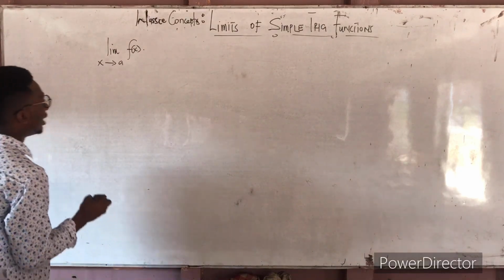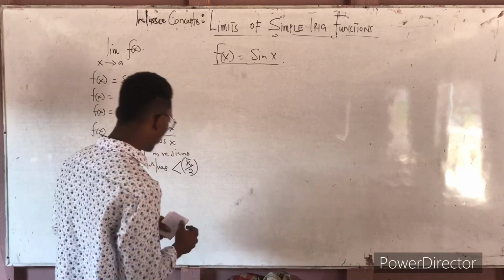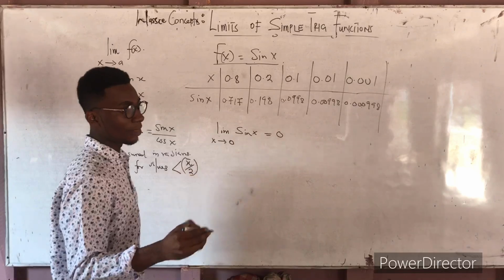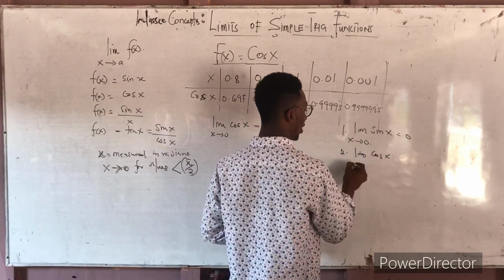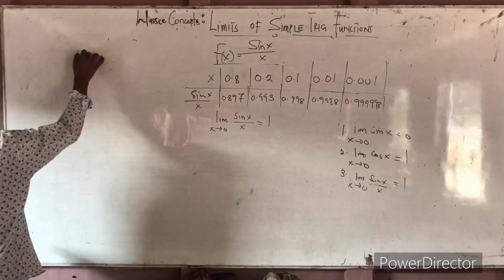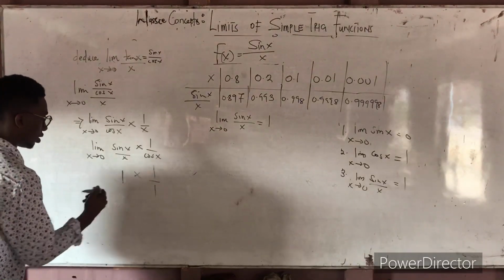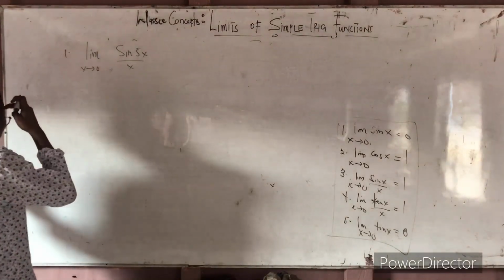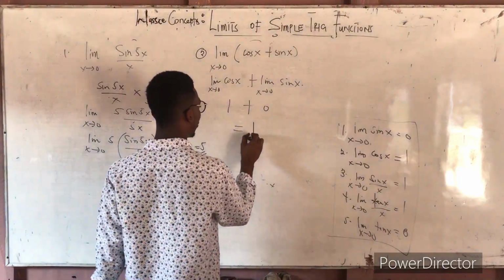Limits of simple Trigonometry Functions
Kings lessons mathematics